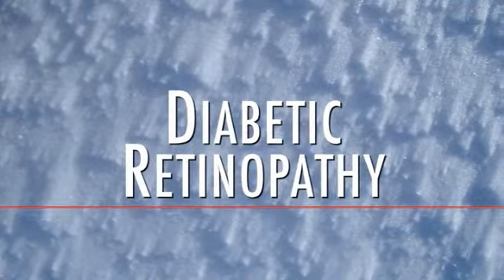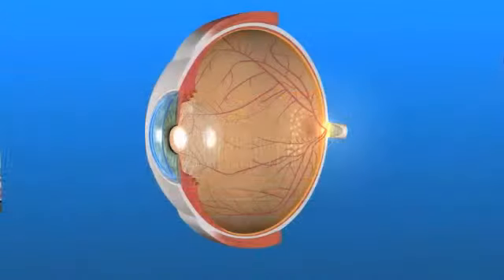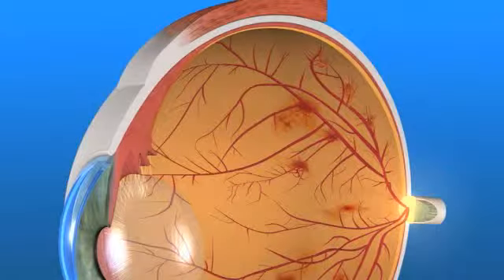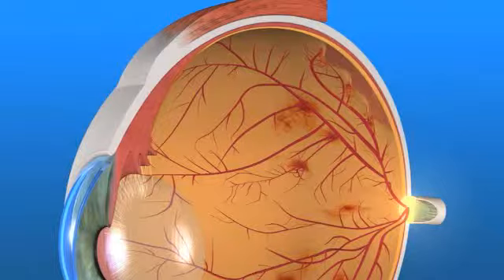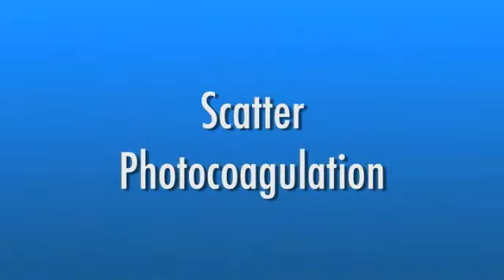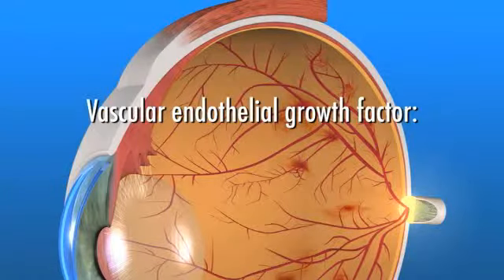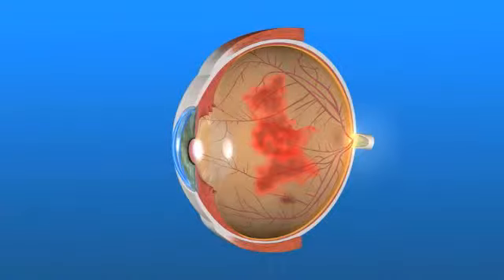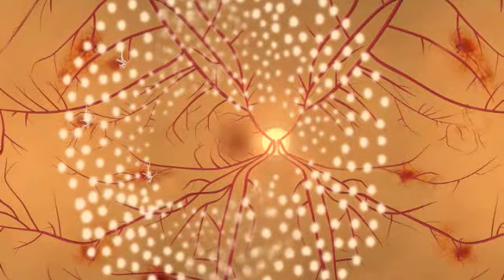2009WR_01_Diabetic_Retin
Information on Diabetic Retinopathy